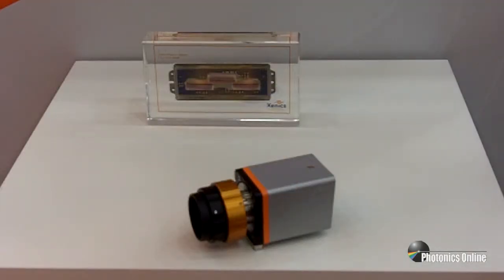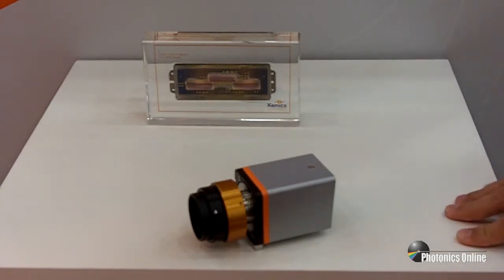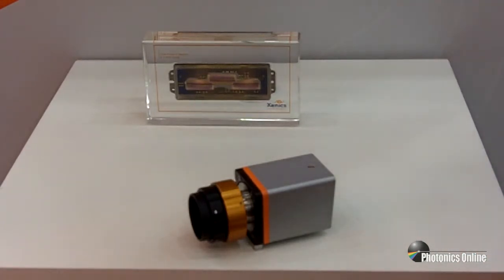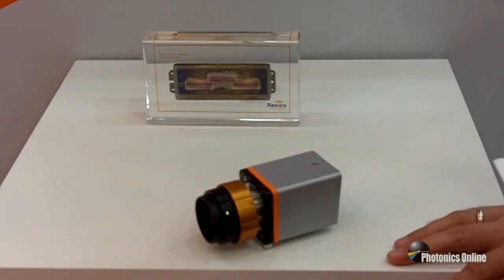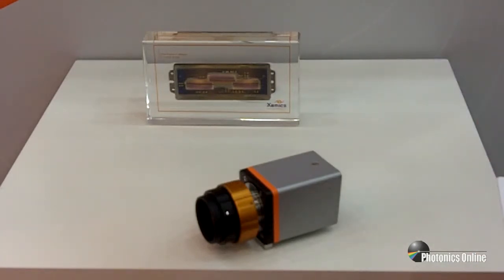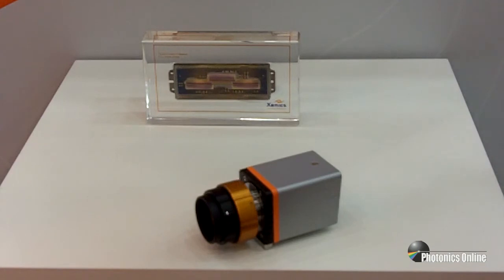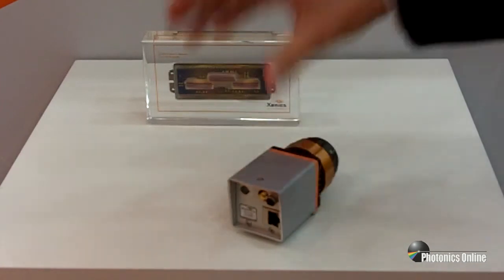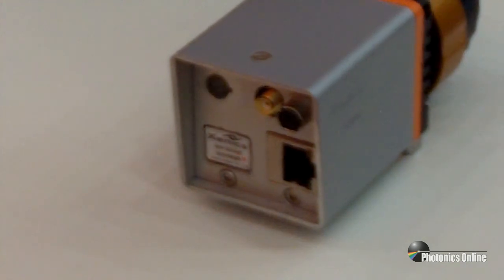Xenics at SPIE DSS 2013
- Raf Vandersmissen (CEO of sInfraRed, a Xenics company) giving a brief explanation of Xenics and our new uncooled SWIR line-scan camera, Lynx.